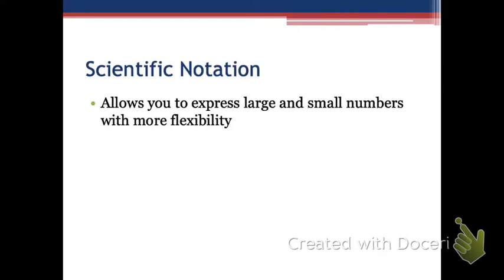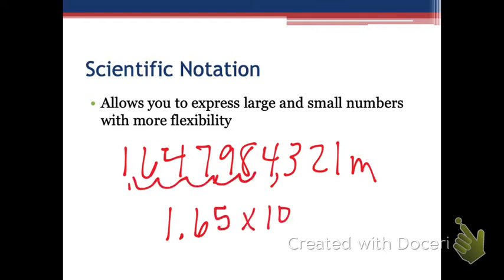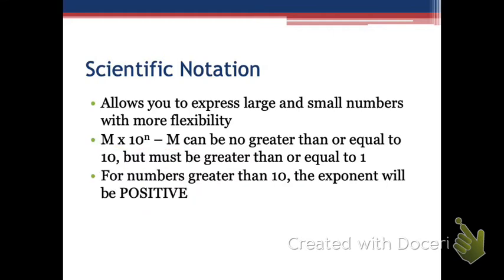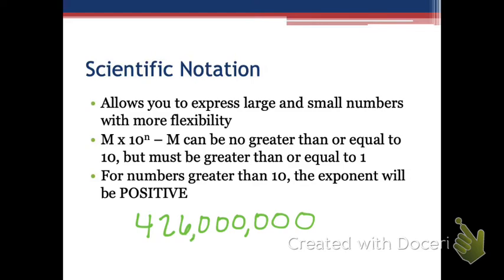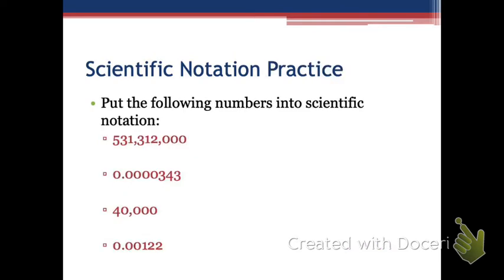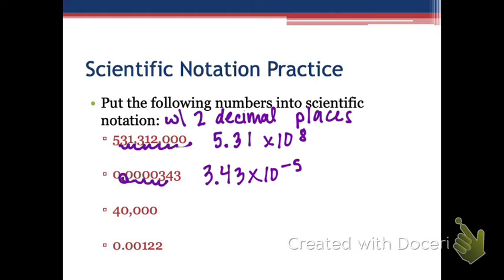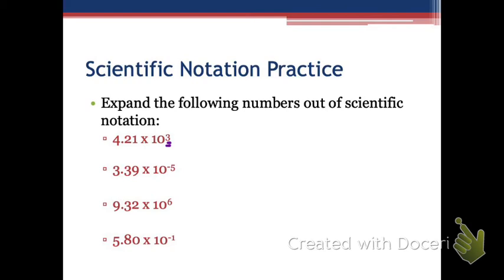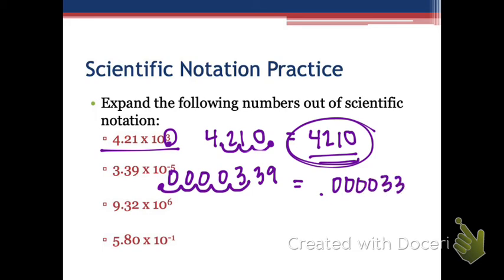Physical Science Scientific Notation 10.6.21